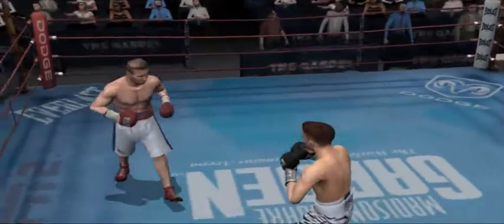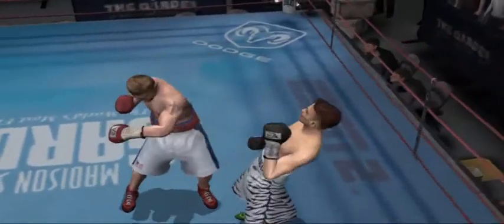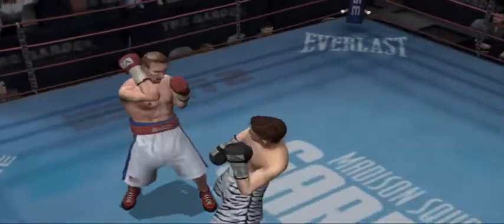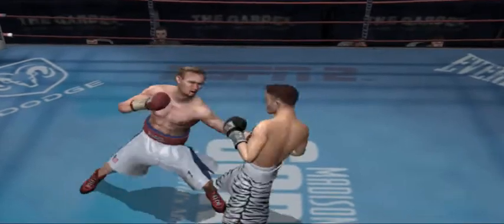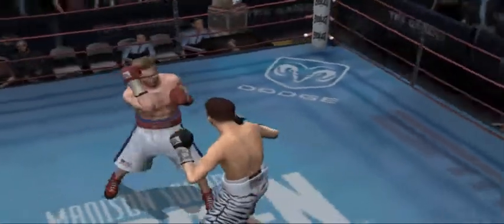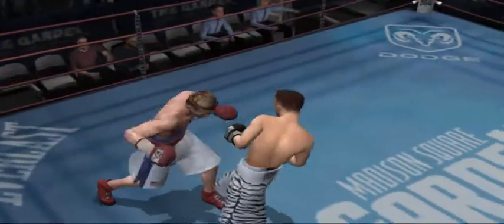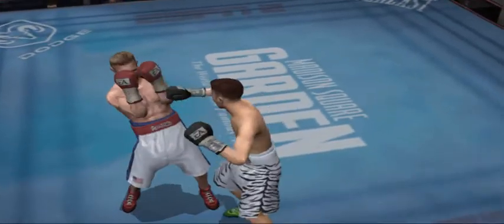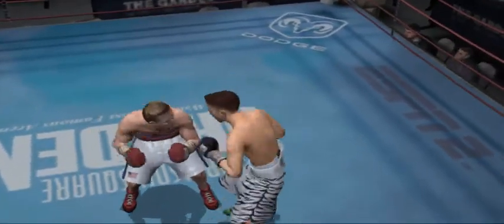Fight Night Round 3 (Checko vs Ward)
KB Checko v CPU Ward